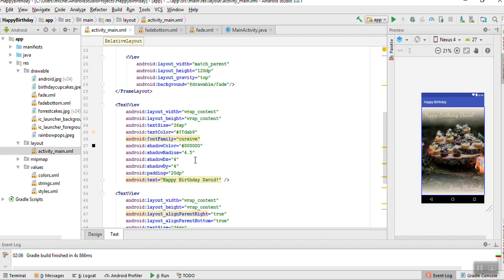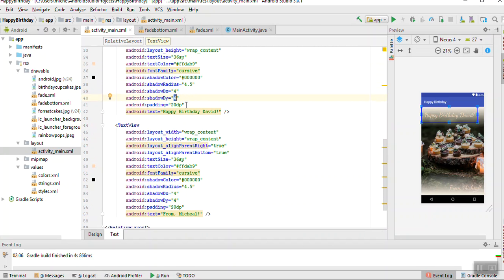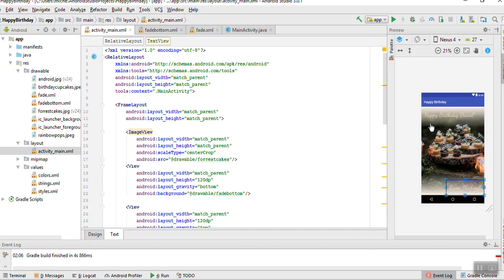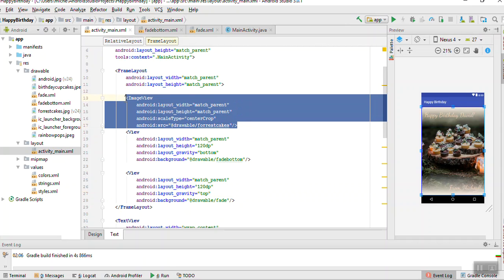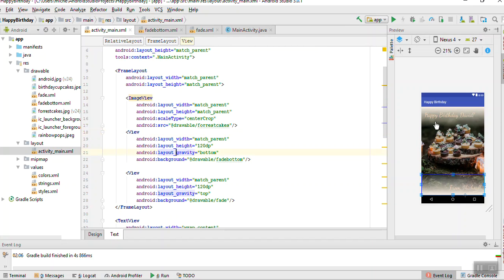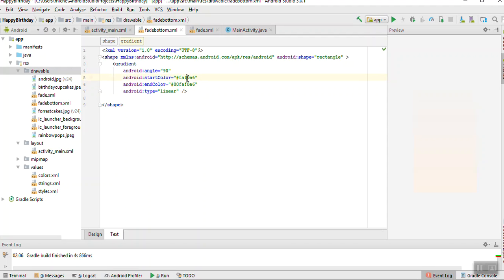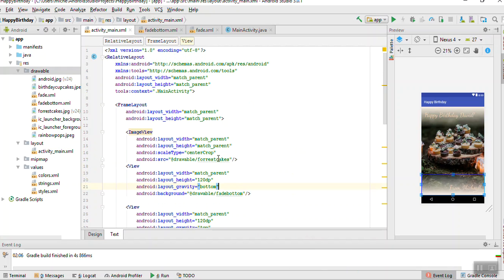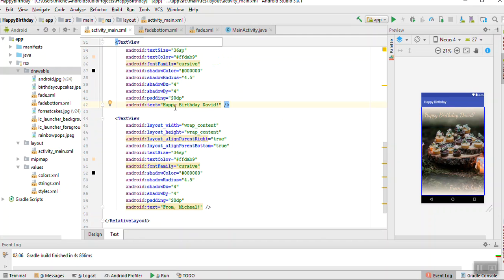Happy Birthday Android App basic coding